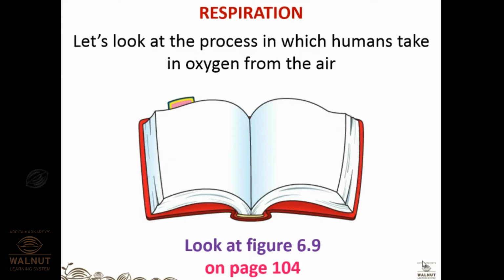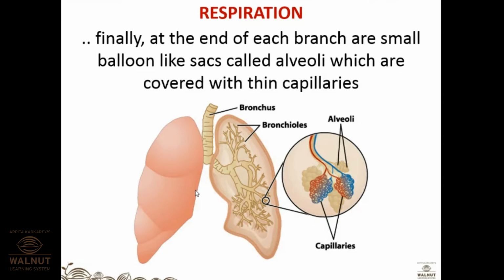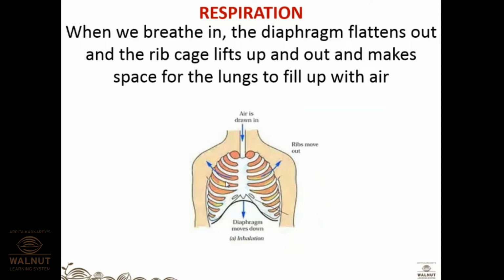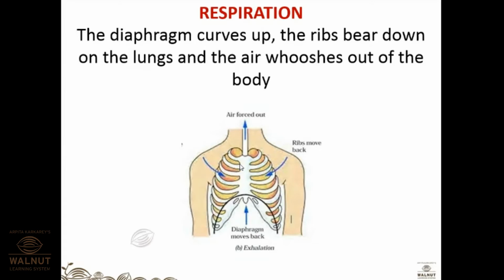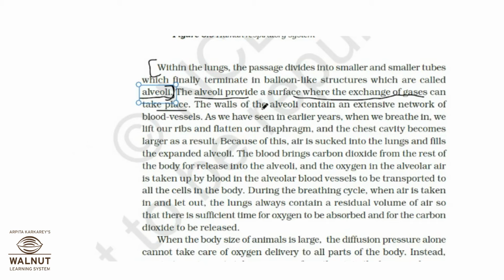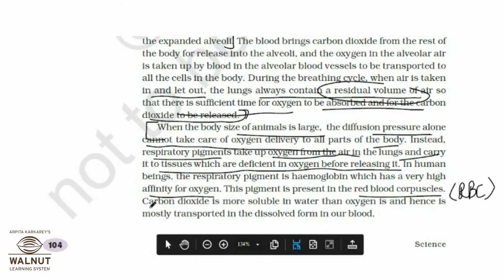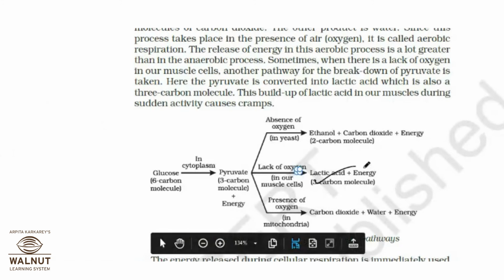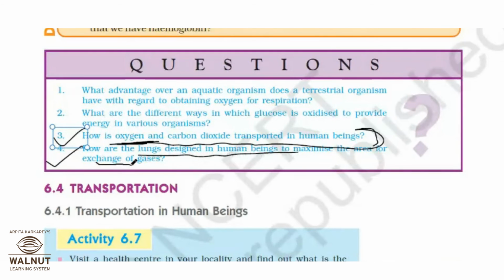10 Science - Life Processes - Respiration in Humans